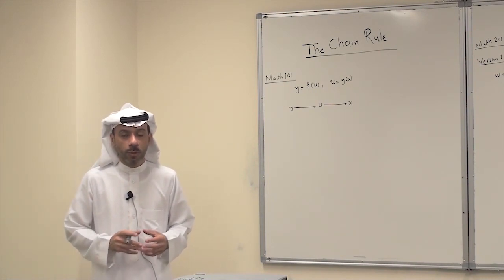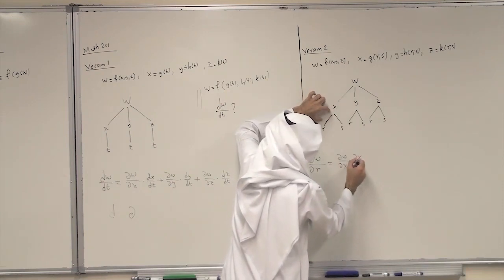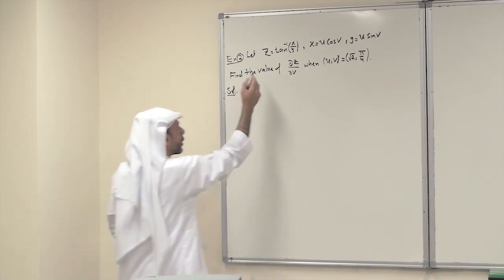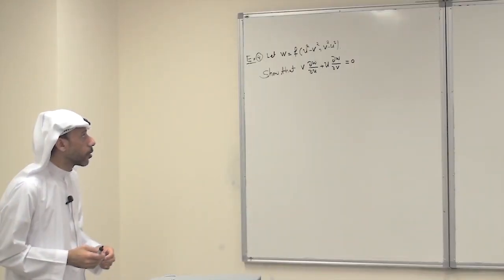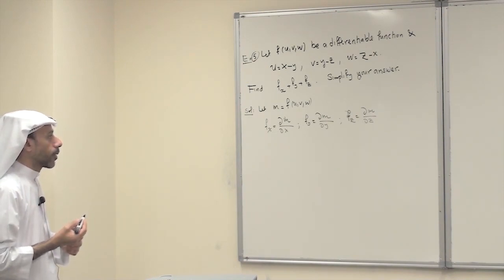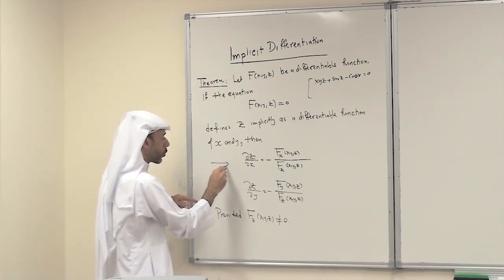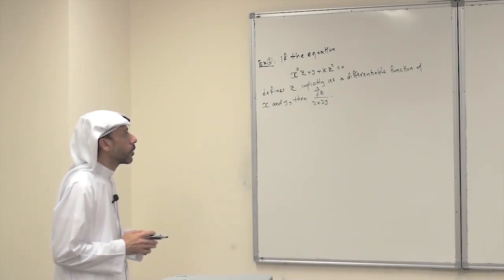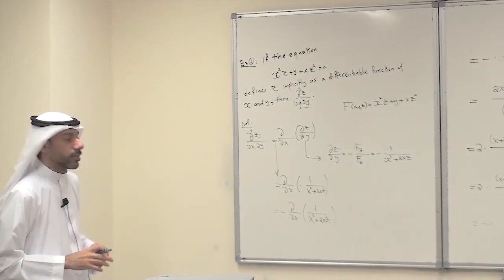Section 14.5 | Math 201 - KFUPM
Section 14.5:
The Chain Rule  | Math 201 (Calculus III) - KFUPM - Online Course

Part-1 00:00:04
(The Chain Rule )
 Example 1 00:12:44
 Example 2 00:17:44
 Example 3 00:23:54
 Example 4 00:27:37
 Example 5 00:34:50

Part-2 00:42:45
(Implicit Differentiation)
 Example 1 00:50:45
 Example 2 00:54:33

بالتوفيق..